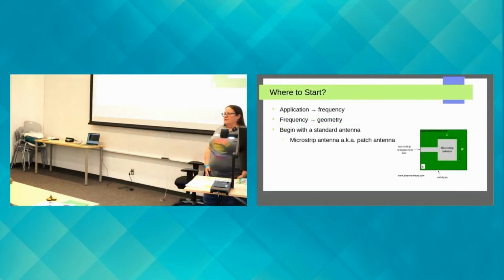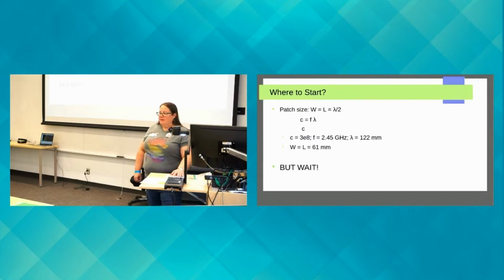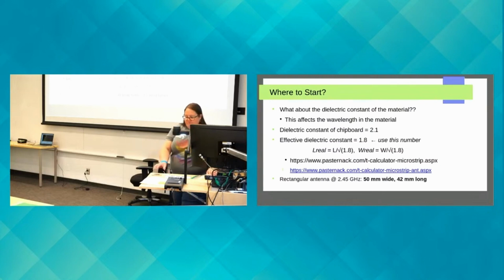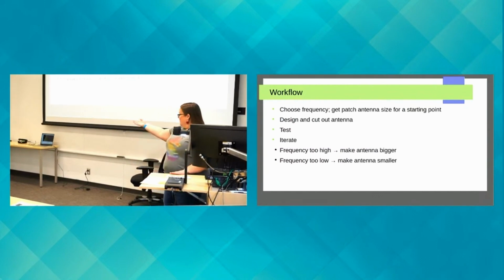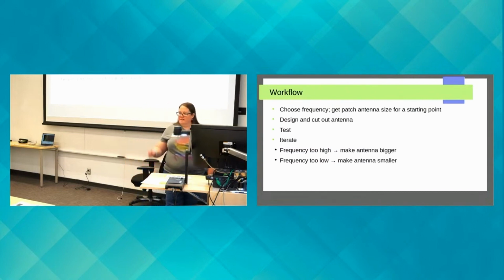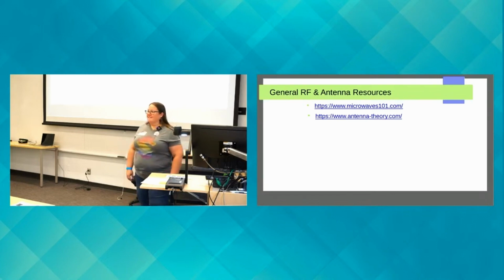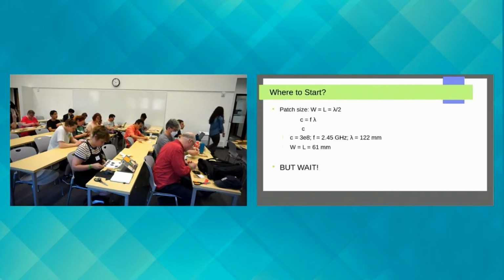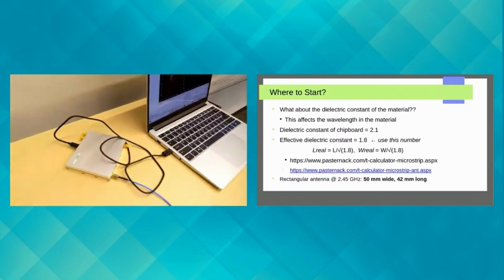TEARDOWN 2023 - Rapid Prototyping Cute Antennas with Christin Lundgren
Rapid Prototyping Cute Antennas
Christin Lundgren
This workshop covers the art, craft, and process of quickly making fun and functional cuteformal Wi-Fi and Bluetooth antennas. Learn how to make aesthetic antennas out of copper tape and chipboard! Participants will make and take home two different cute antennas that really work for either Wi-Fi/Bluetooth/BLE or for 5 GHz Wi-Fi. Connectivity is everywhere, and therefore, so are antennas. Why not design and make your own? I’ll present a few simple guidelines and resources to shed some light onto the "black magic" art of antenna design and demonstrate how well an antenna that was fabricated at home can perform. I’ll also show some tools like the RF Explorer and the LibreVNA that can help a serious cuteformal antennista make great antennas. Let’s compare designs with different numbers of lobes (heart, clover, star, and flower), as well as antennas following playing card suits. Which shape will perform the best?